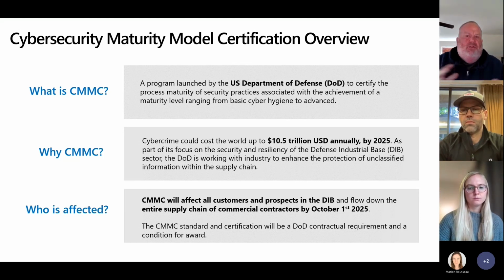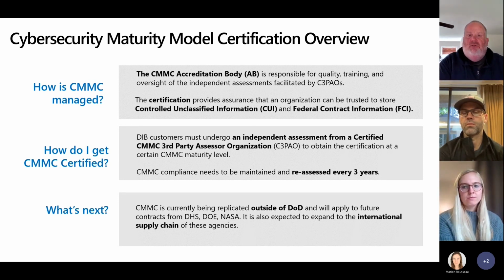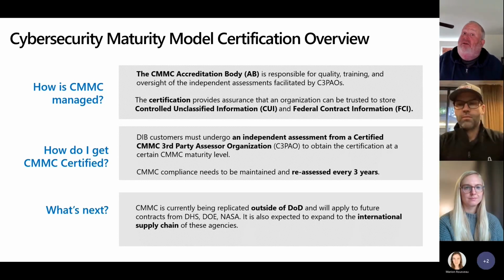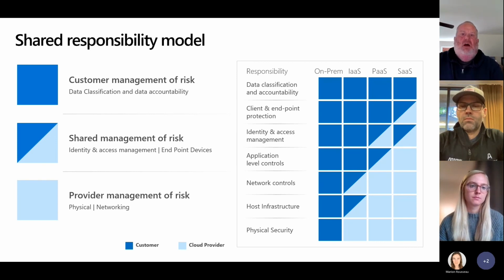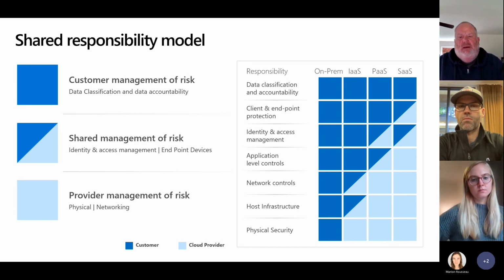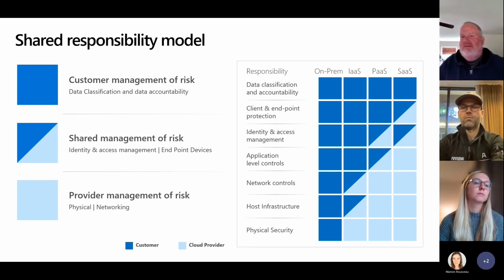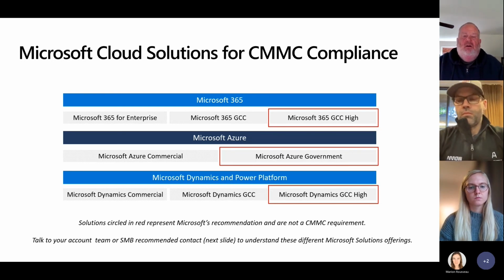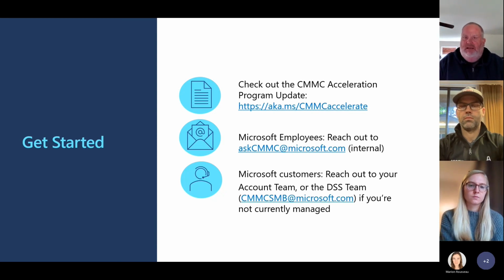US Local Connection: Increasing supply chain security of Defense contractors | CONLC117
As part of a focus on the security and resiliency of the Defense Industrial Base (DIB) sector, the Department of Defense is working with industry leaders to enhance the protection of unclassified information within the supply chain. The DoD launched the Cybersecurity Maturity Model Certification (CMMC) in January 2020 to help verify the implementation of processes and practices associated with the achievement of a cybersecurity maturity level. Join this session to understand:
• How the CMMC requirement impacts you if you’re a commercial contractor in the DoD supply chain
• How Microsoft’s integrated cloud solutions and offerings map to required CMMC controls and the shared responsibility model
• How to get started with your CMMC compliance journey